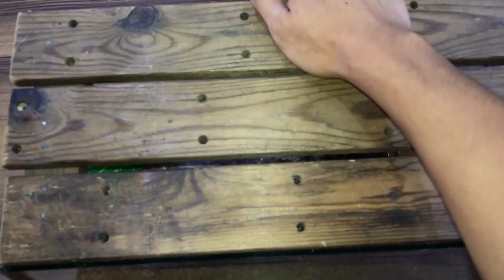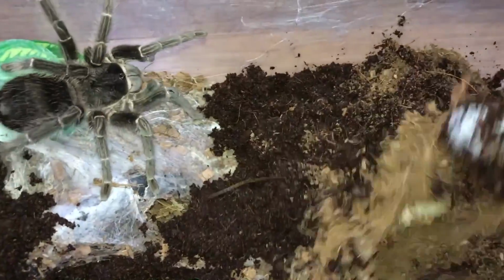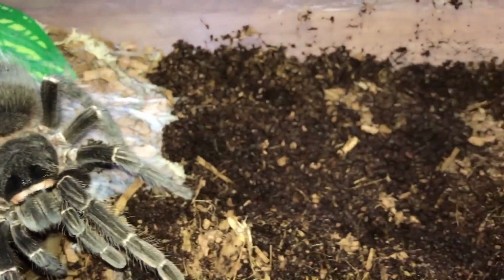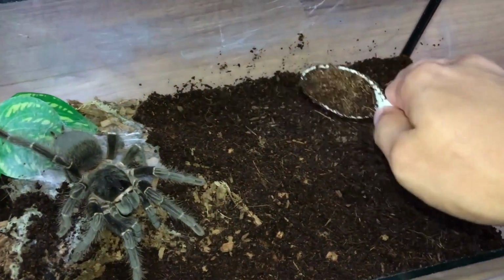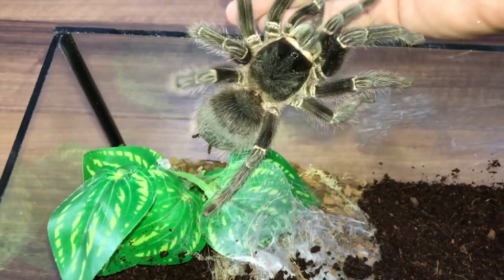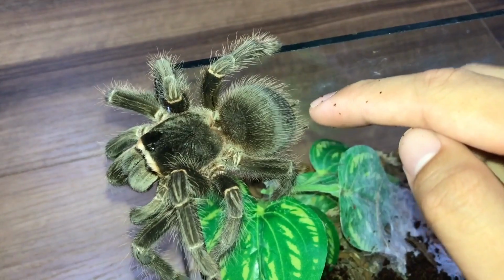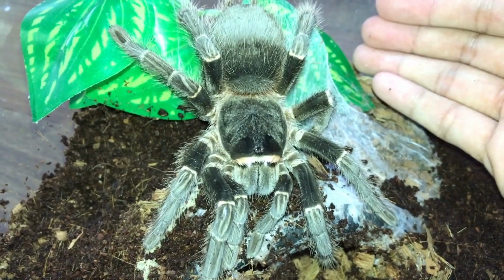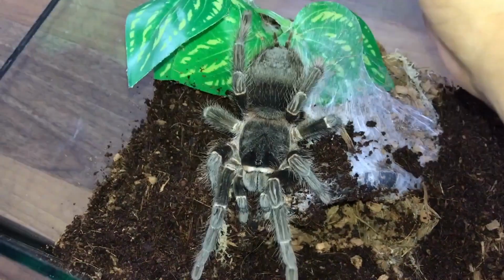My BIGGEST SPIDER gets some dirt !!!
2nd channel :
~ Beyond the Lair

Introducing my Lasiodora parahybana (Brazilian Salmon Pink Birdeater) whilst giving her some soft bedding.

Dan Lebowitz - While You Work It

New patrons will be shouted out in a future video.